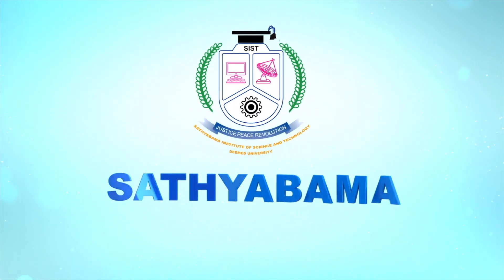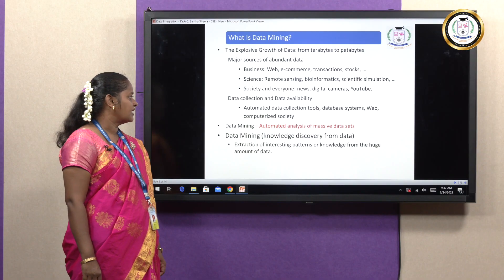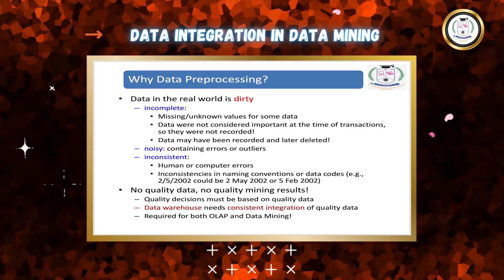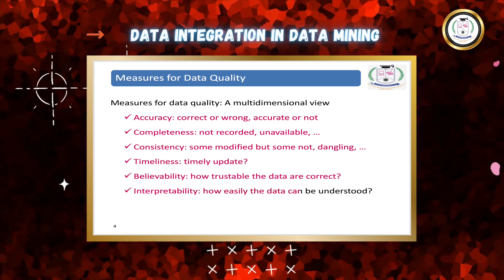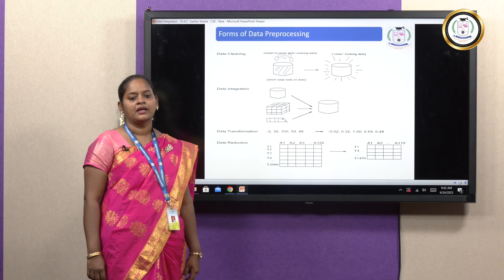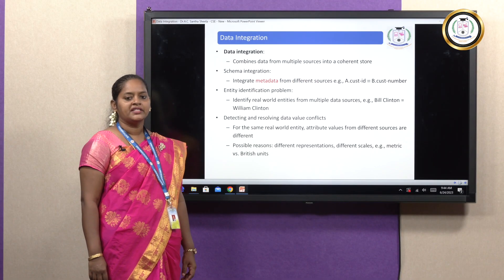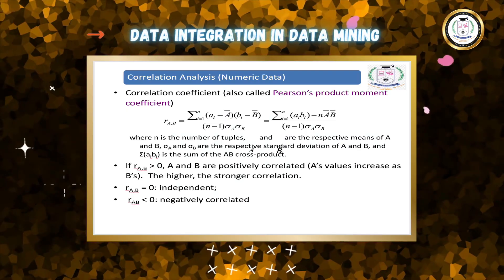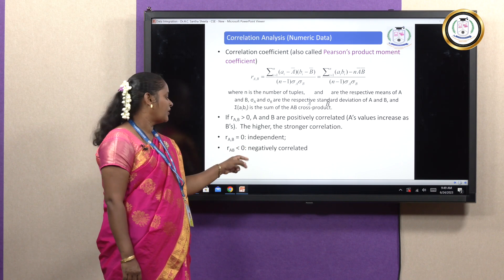Data Integration in Data Mining - Dr. A.C. SANTHA SHEELA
In this video, I covered the following subtopics: What is Data Mining, Definition of Data Mining, Why Data Preprocessing, Measures of Data Quality, Major tasks in Data Preprocessing, Forms of Data Preprocessing, Data Integration, Handling redundancy in data Integration, Correlation Analysis, chi-square test, covariance test with suitable example. The video also shows clearly about how the data is integrated from various resources, graphical representation, and how to check the correlation between attributes with examples discussed.